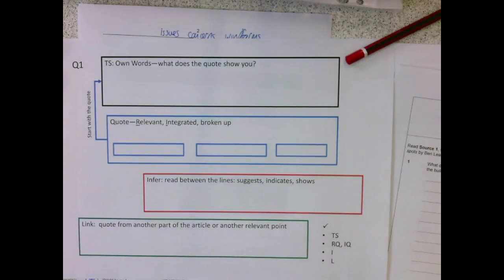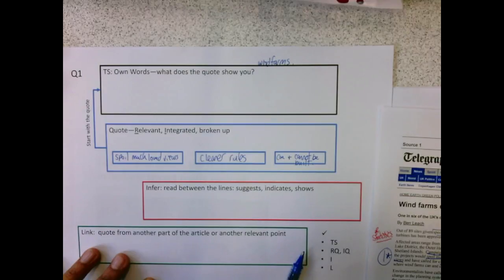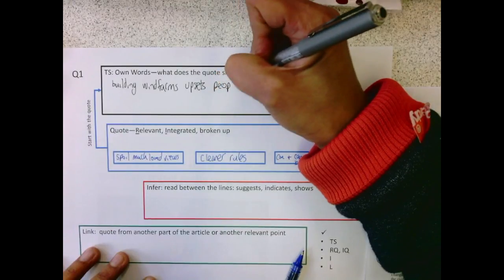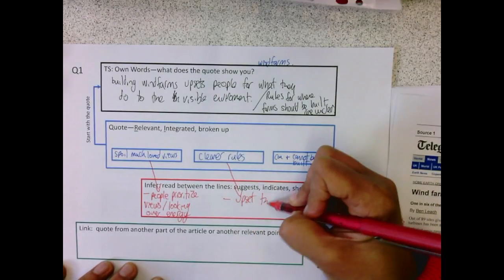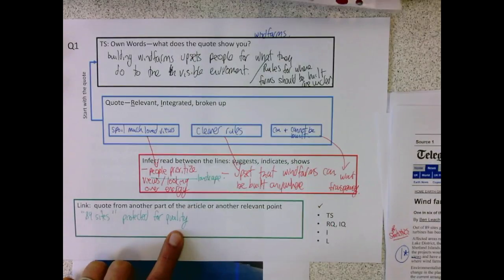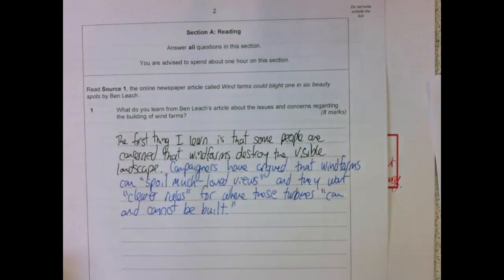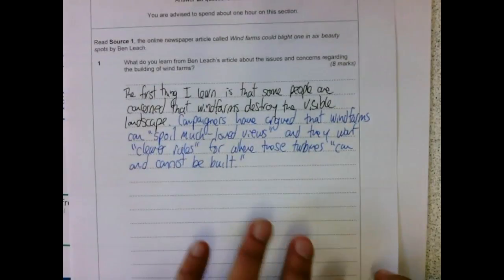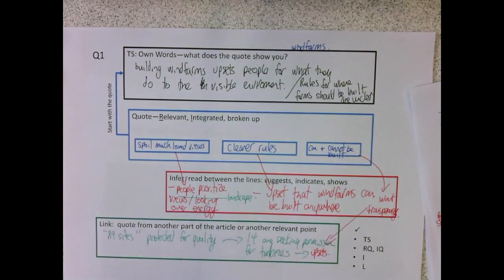Dr. Jain Q1 Structure and Write (Up Hw)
This video is about Dr. Jain Q1 Structure and Write (Up Hw)